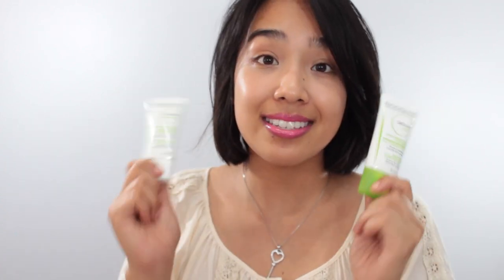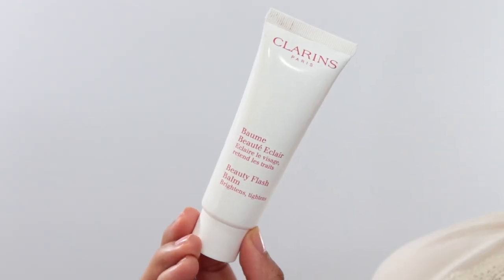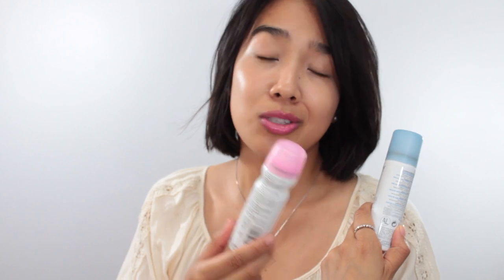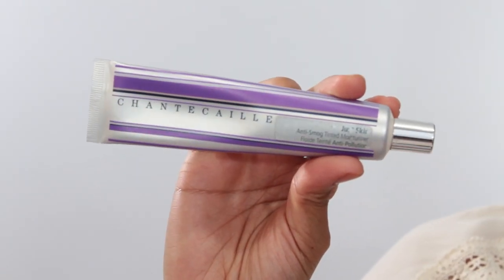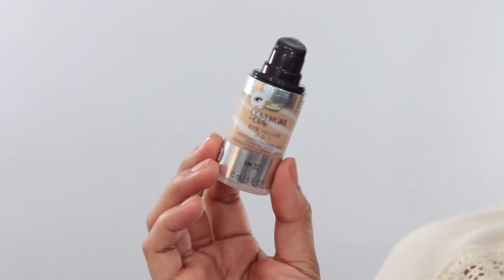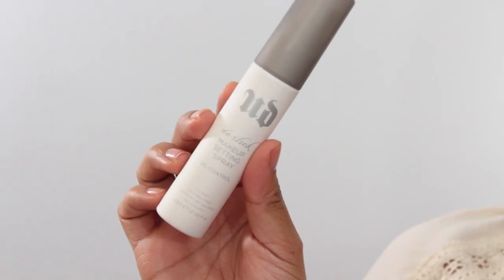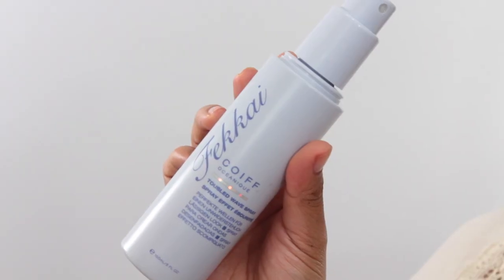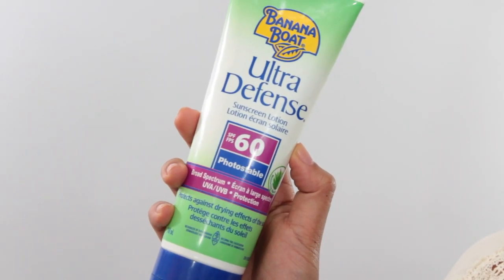Summer Essentials | Part 1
1:21 Bioderma Sébium AKN
1:57 Bioderma Pore Refiner
2:21 Clinique 7 Day Scrub Cream
2:48 Clairins Beauty Flash Balm
3:29 Thermal Water Sprays (Evian & Vichy)
4:34 Chantecaille Just Skin (in Wheat)
6:18 Covergirl + Olay Rehab (in 310 Pale)
7:09 PUR Minerals 4-in-1 Pressed Powder (in Medium/Tan)
They actually have two different kinds now. The one I showed in the video is the original (it's still available) and the one that I mentioned is their new foundation with skincare ingredients -- that's why the texture felt a bit different to me. It was actually a completely different product. Just an fyi :) x

8:16 Urban Decay De-Slick Makeup Setting Spray
8:33 Principessa Dry Shampoo
8:55 Phyto 9
9:19 Fekkai Tossled Wave Spray
9:58 Banana Boat Ultra Defense SPF 60
11:29 TiZO 3 Facial Mineral Fusion sunscreen
12:48 Kiehl's Superbly Efficient Anti-perspirant & Deoderant cream